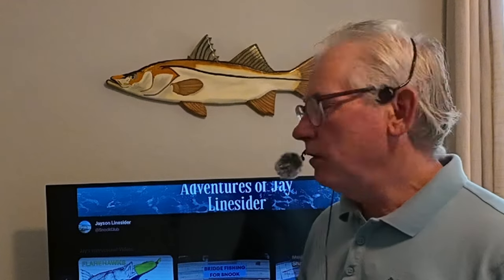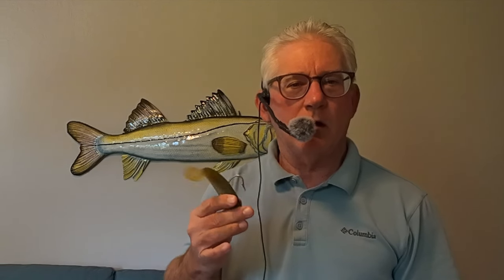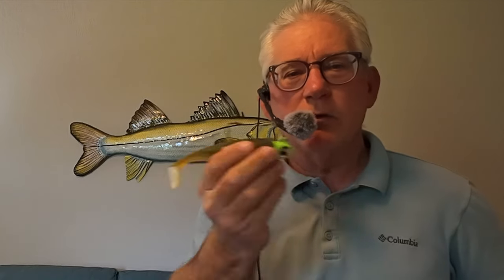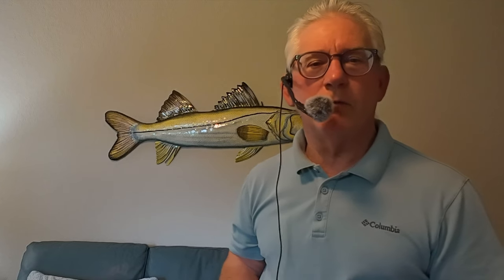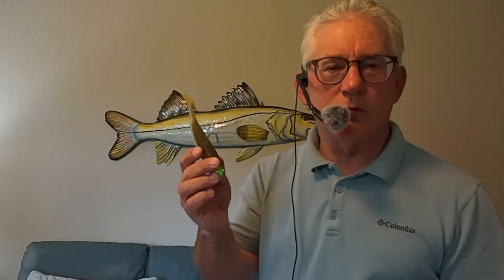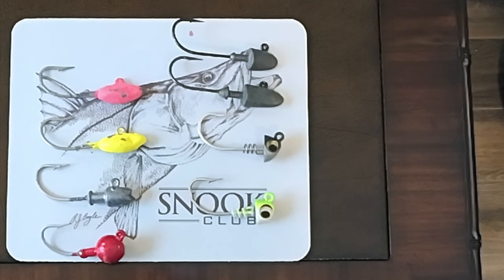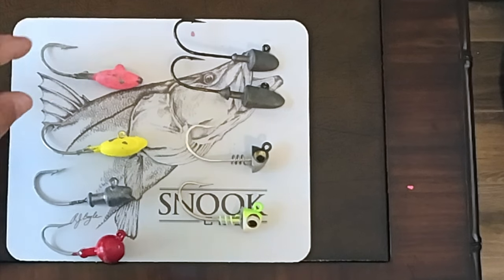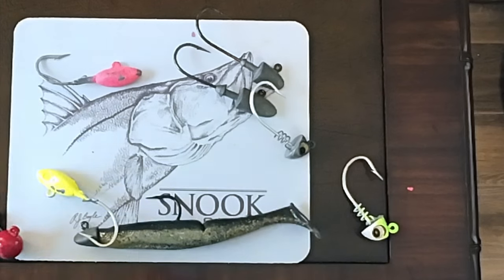HOW TO USE SWIM BAITS FOR LARGE SNOOK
In this instructional video I discuss various brands of large swim baits (NLBN, Gambler GZ, Spooltek, Storm Wild Eyes, Hookedonjigs, Live Target) and how I use them in multiple areas. I discuss the retrieve I use and how the angle of the retrieve is the most important thing in using a swim bait. I discuss the various seasons of the year and how this effects the baits to use. This video is just one in a series of instructional videos for catching more snook. Check out my videos on using flarehawk jigs, fishing the shadow lines, and the anatomy of a bridge for a full comprehensive understanding of how to catch more snook.

Products Mentioned
Gambler Big Ez paddle tail